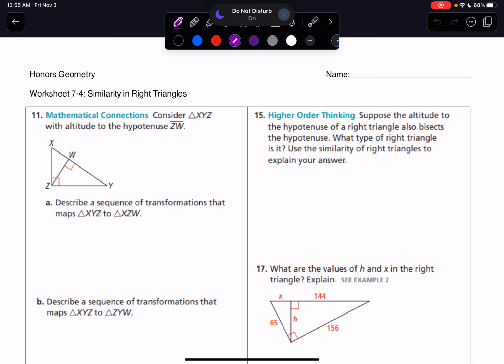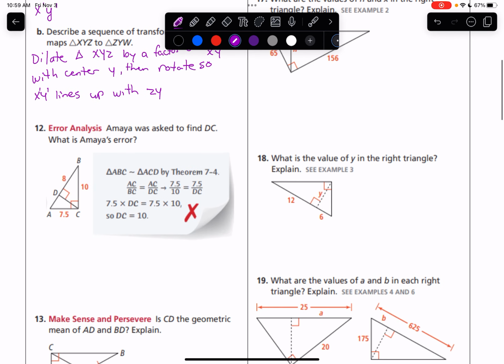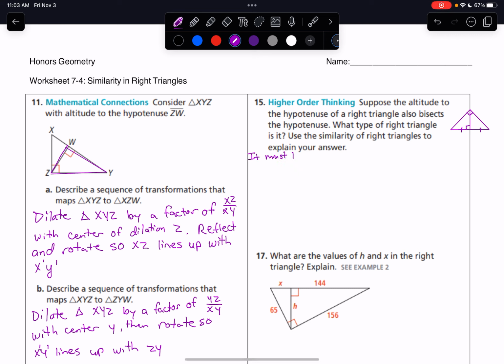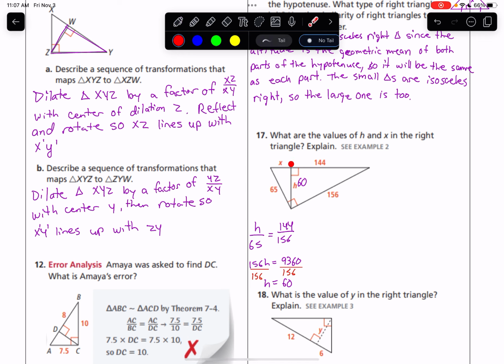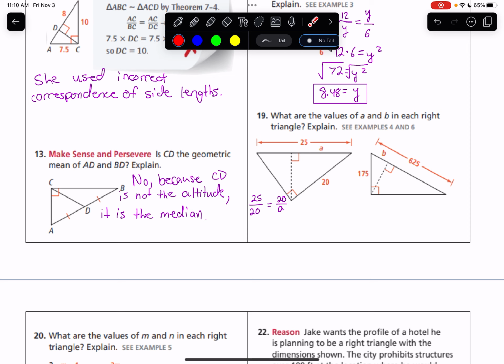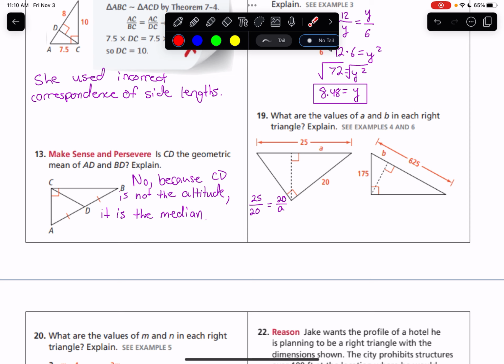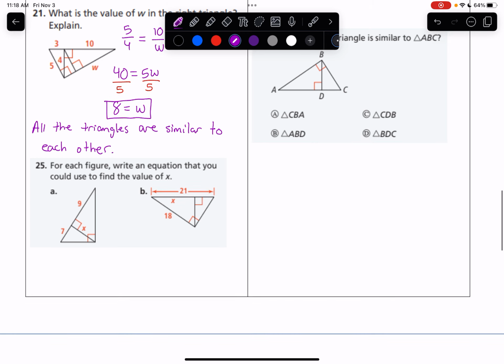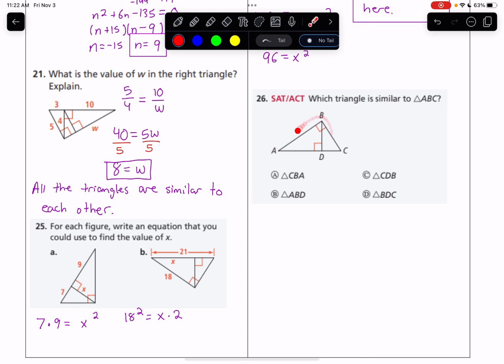Honors Geometry 7-4 Worksheet Key Video